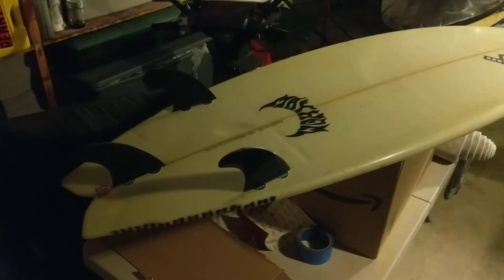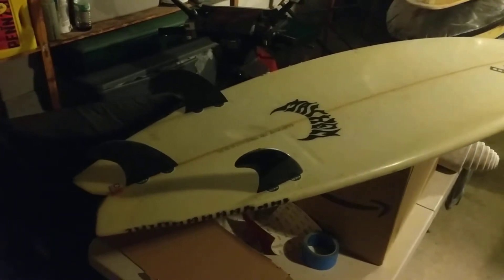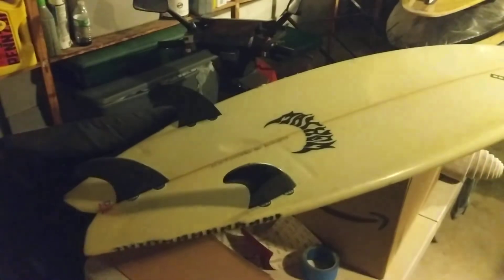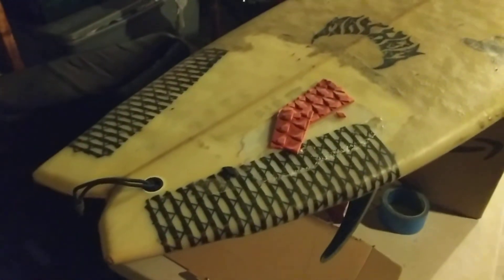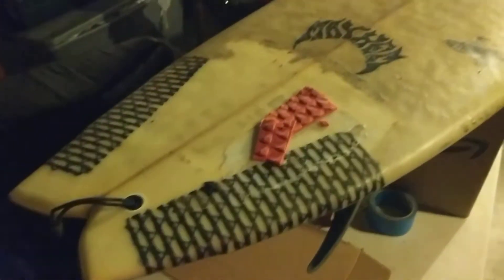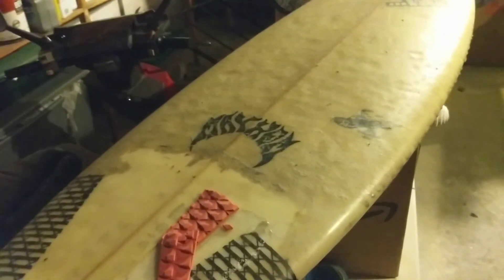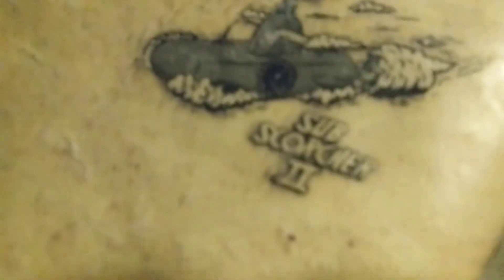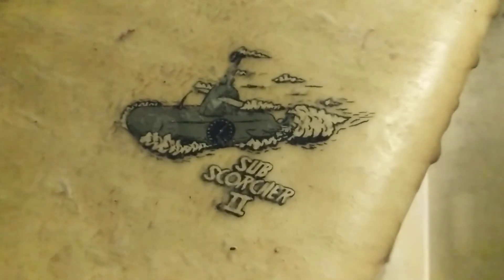lost sub scorcher 2